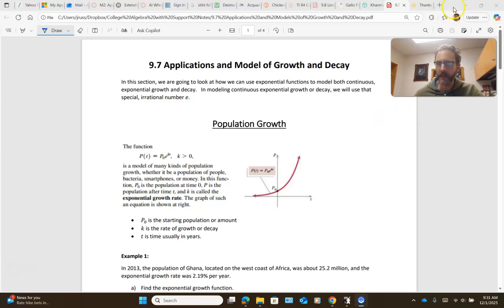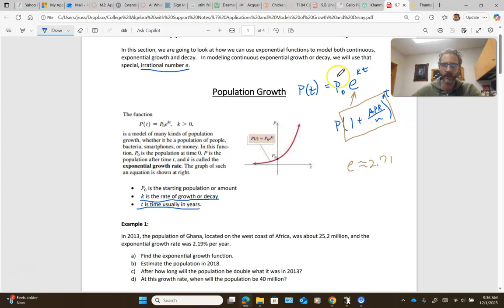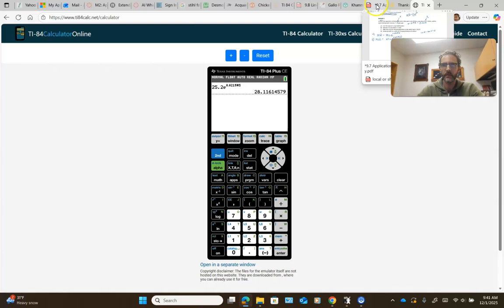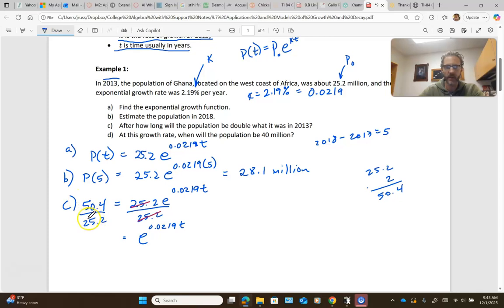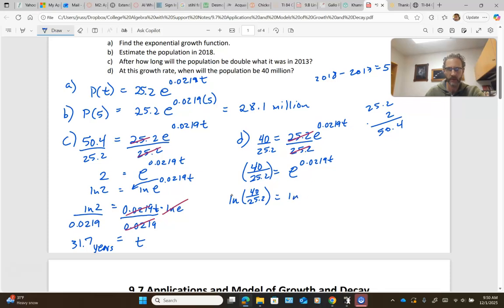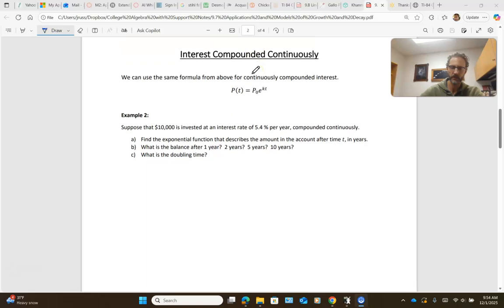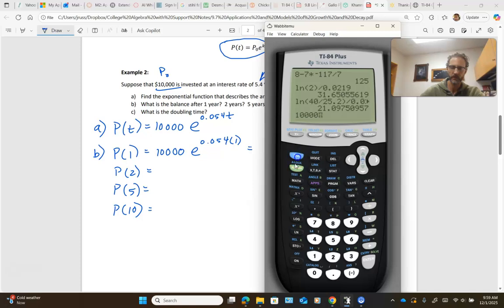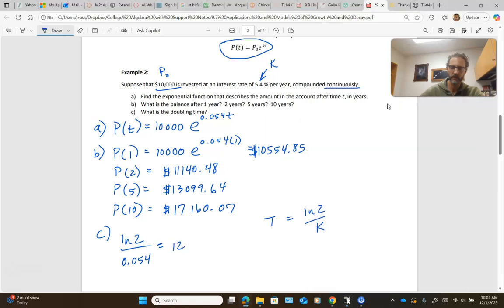9.7 Applications and Models of Growth and Decay Part 1